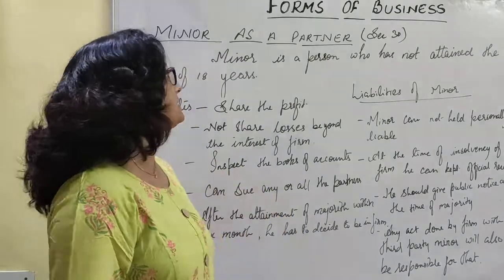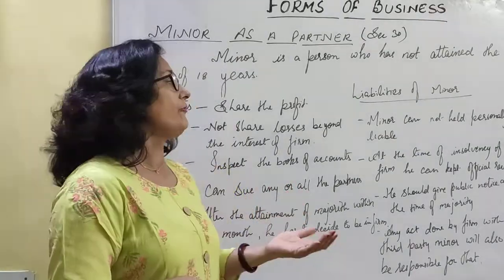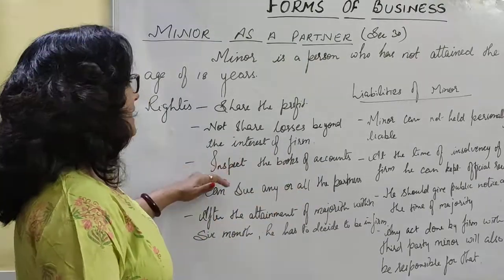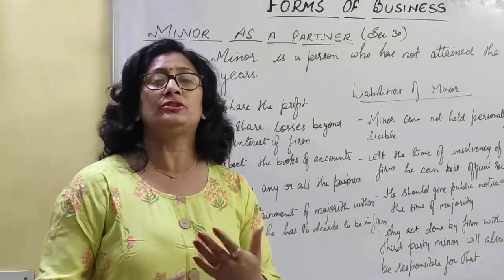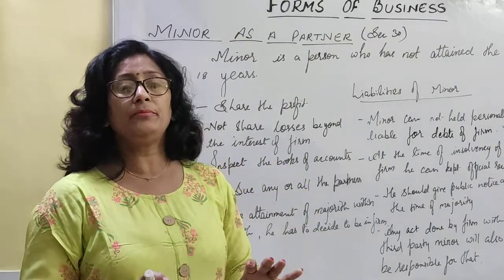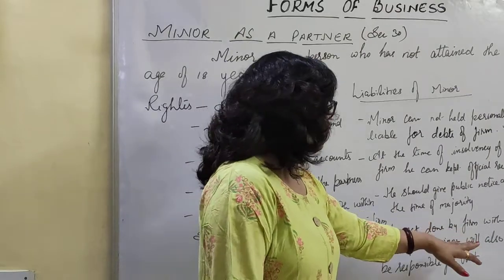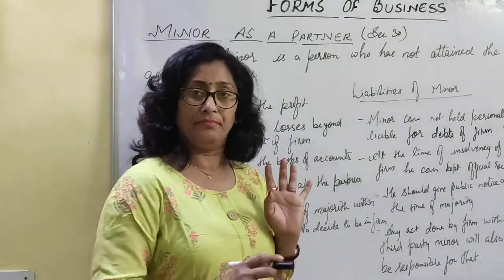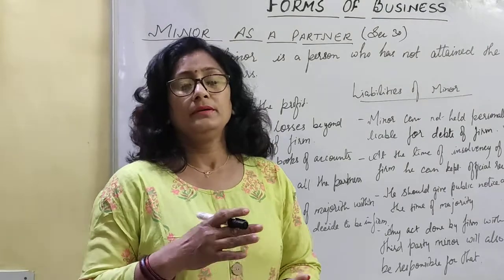Minor as a partner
Partnership ( Forms of business)